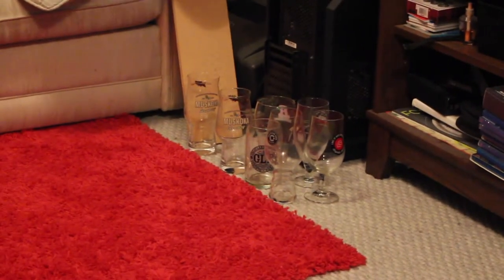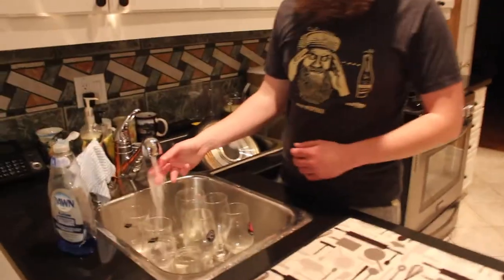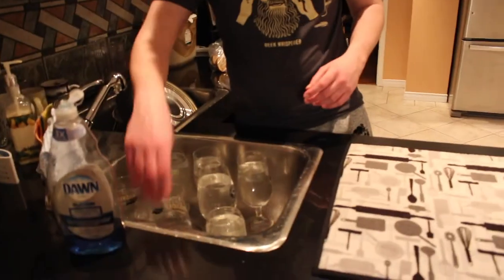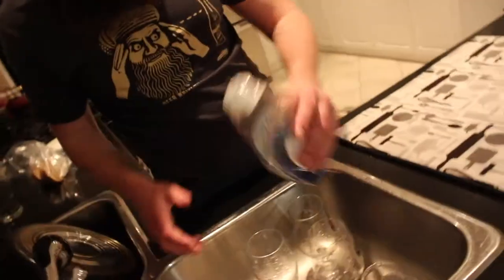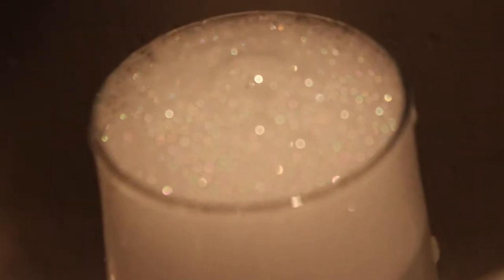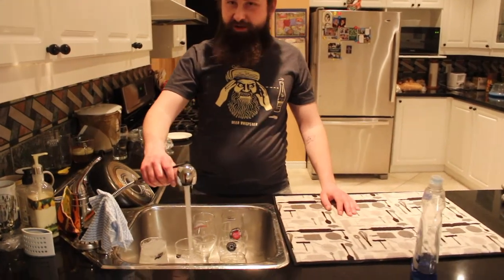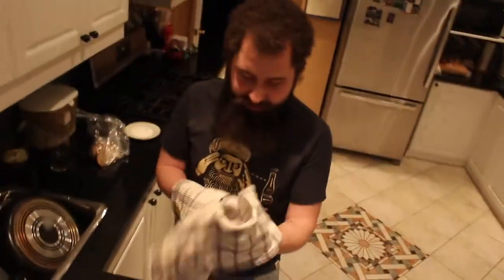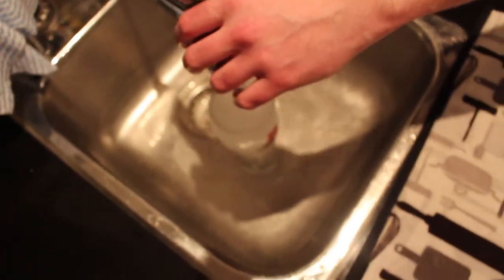HOW TO WASH BEER GLASSES!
Quick video showing you guys how I clean my beer glasses! Hope you got some tips!  If you have any tips for me, I'm open to hear them! Cheers!